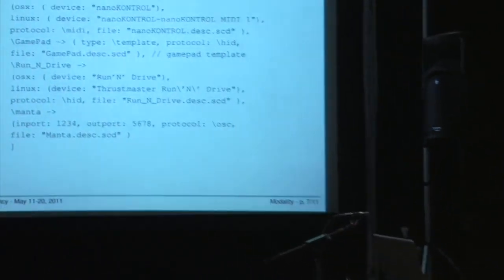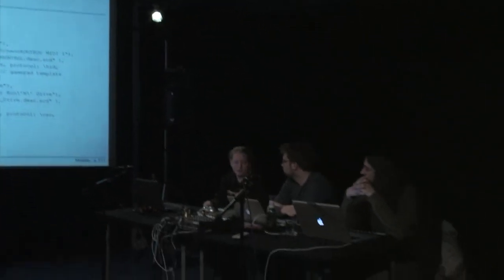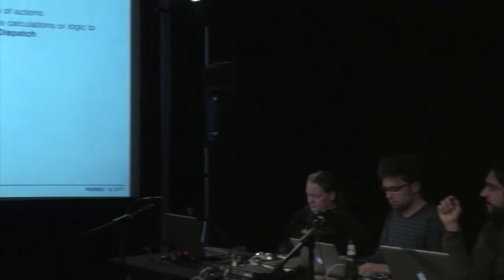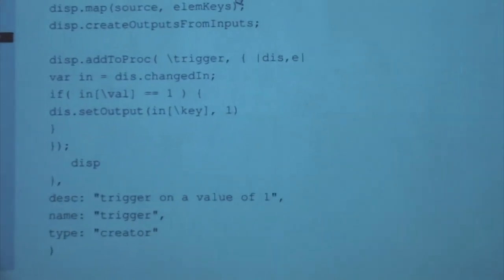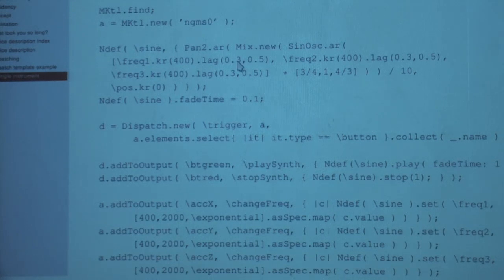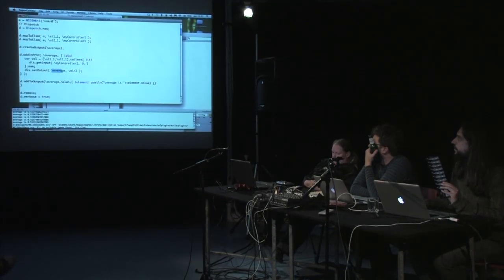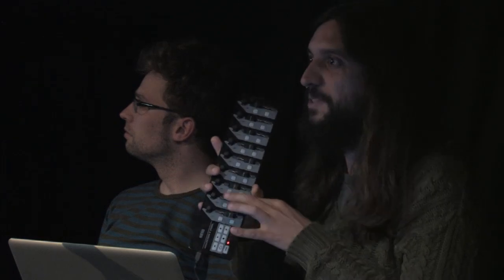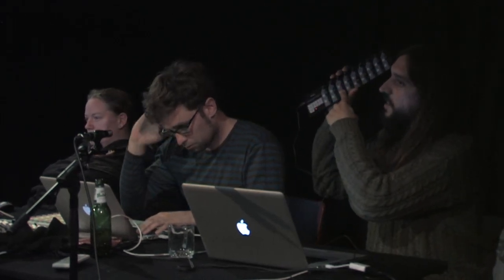Hotpotlab: modality aplications:Baalman,Bovermann cs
Media: miniDV
Location: Steim
Date: 19/05/2011
Archive_id: 350fa43f-dff0-4845-a550-d45708bdd4d7